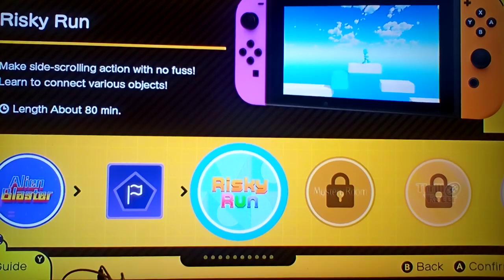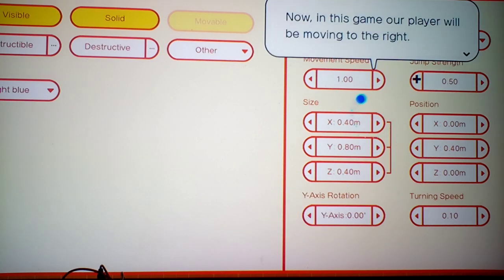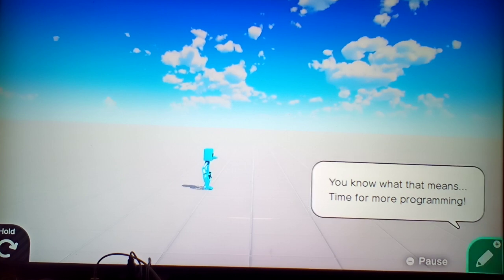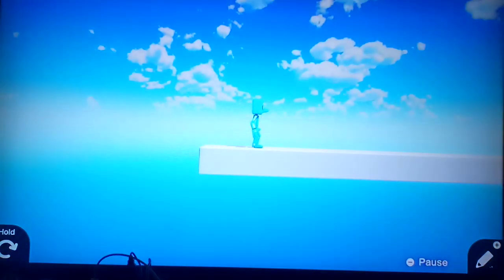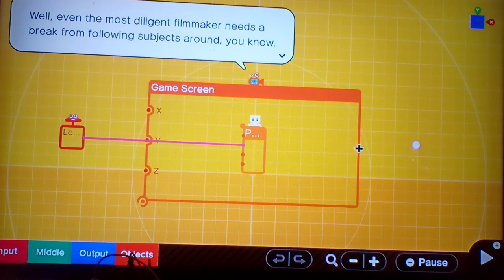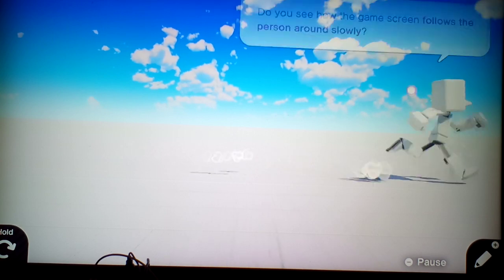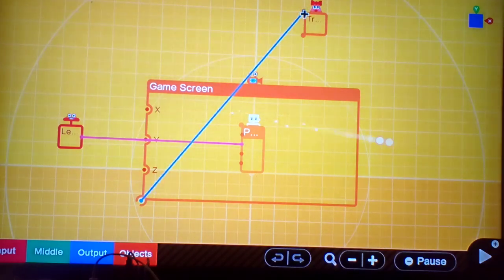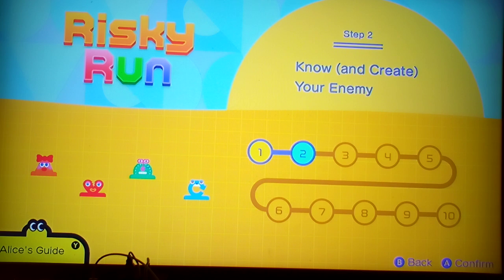Let's play Game Builder Garage Part 38: We Start Programming A Game Called Risky Run